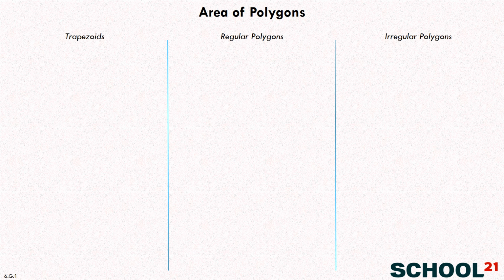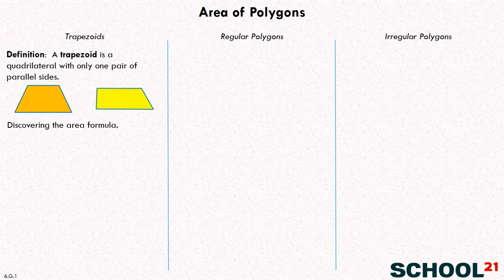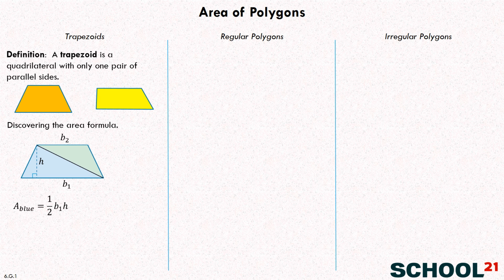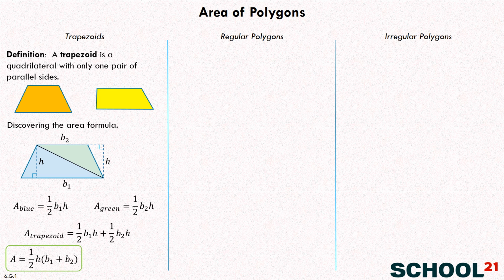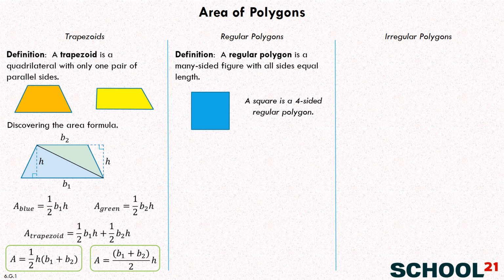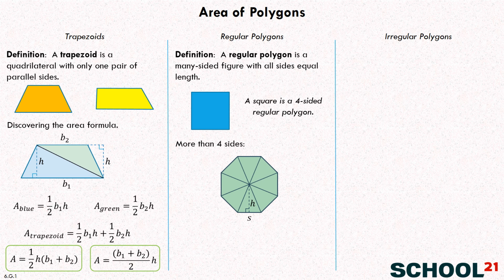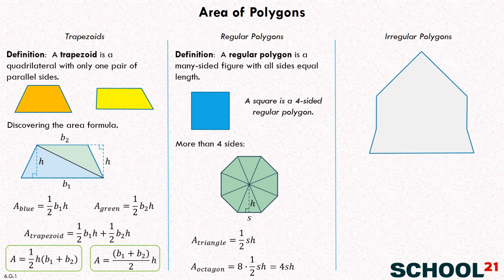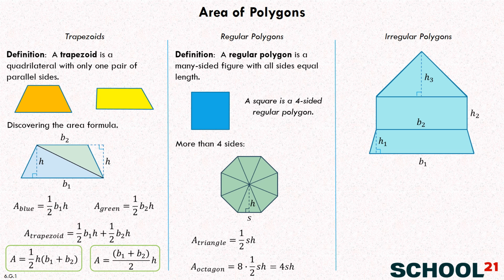Area of Polygons (6.G.1)